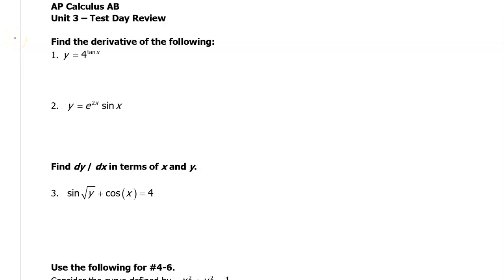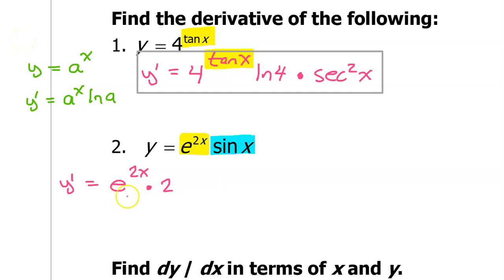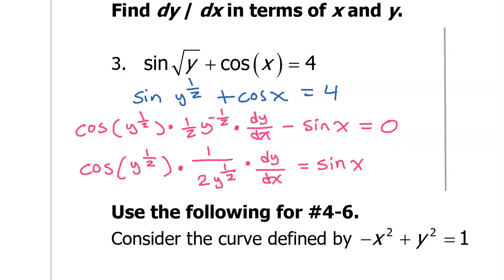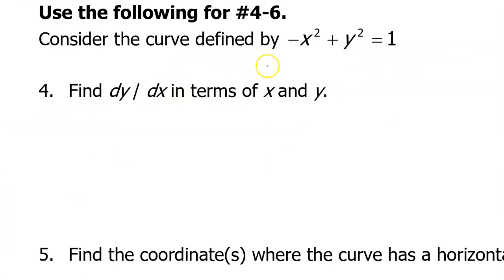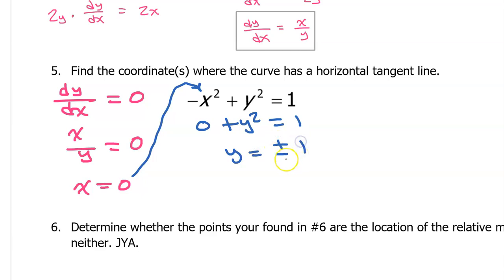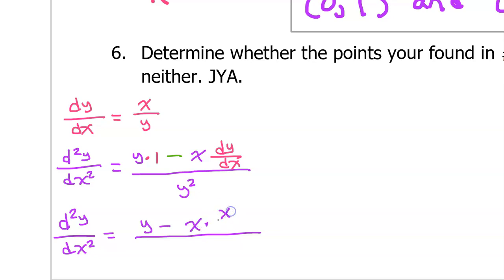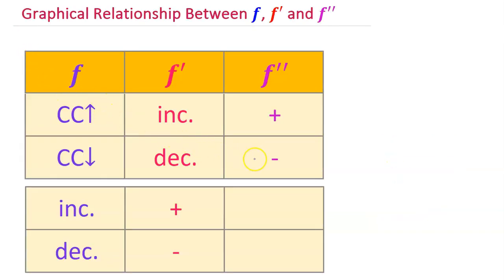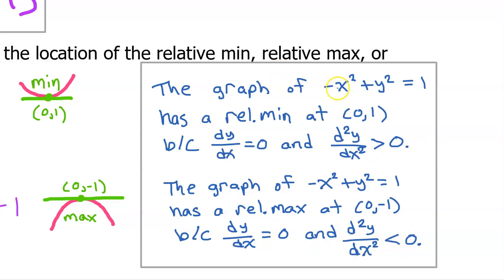3.8F - Derivative Rules, Implicit Differentiation, Tangent Lines, Relative Max/Min [AP Calculus]